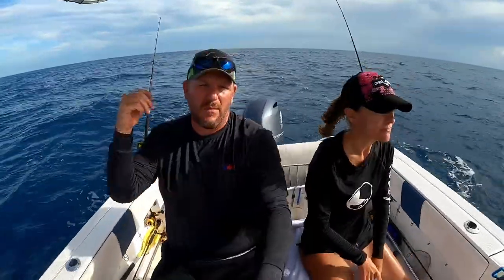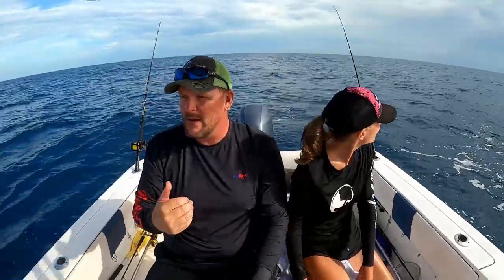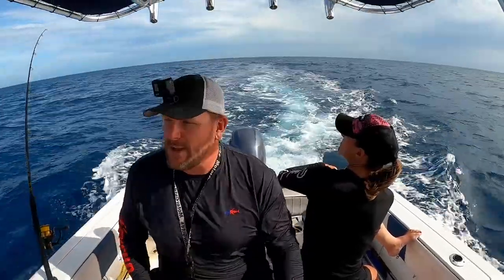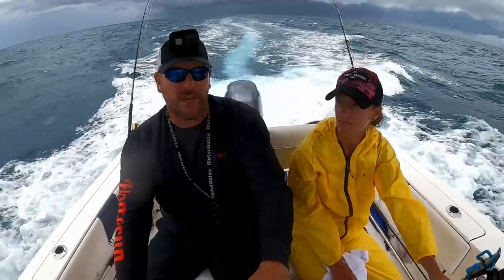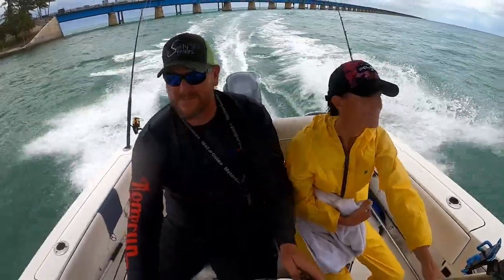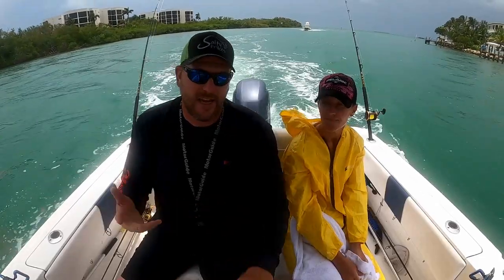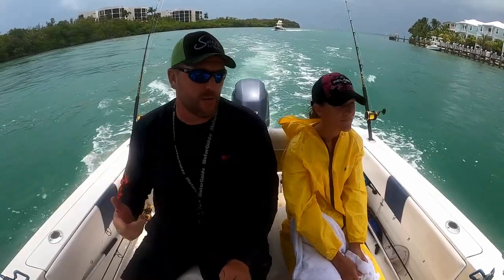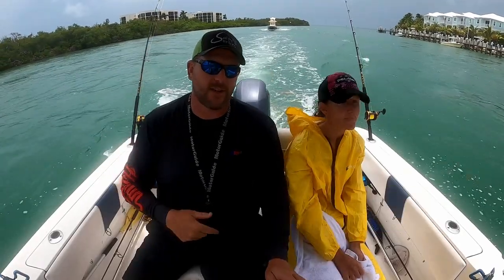WHAT JUST HIT OUR LINE? Florida Keys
Kim get on her first Mahi trolling the Florida keys out of Marathon Florida!

New Smyrna, Ponce Inlet, Daytona, Sanibel Island, Pine Island, Cape Coral, SWFL, Key West.